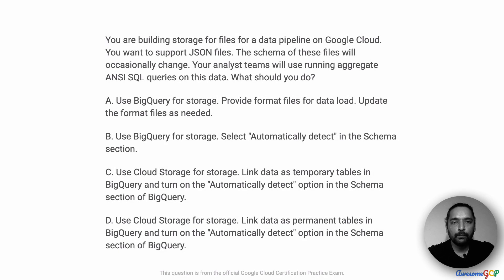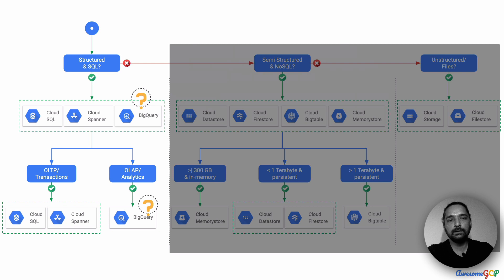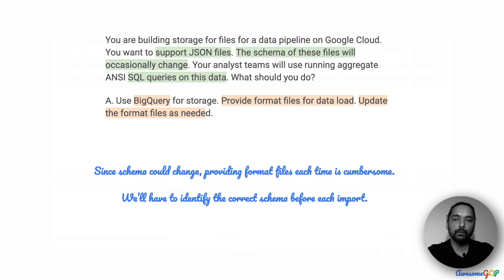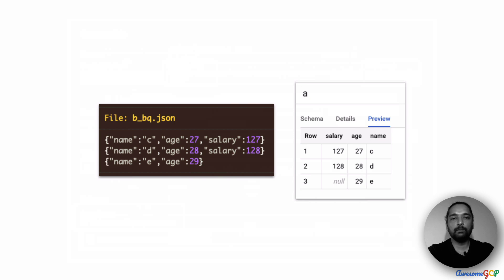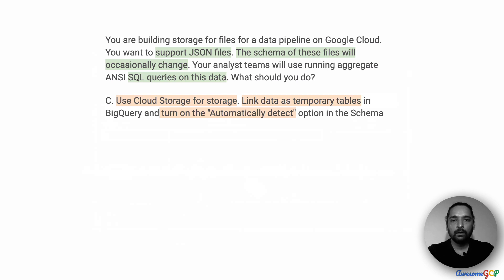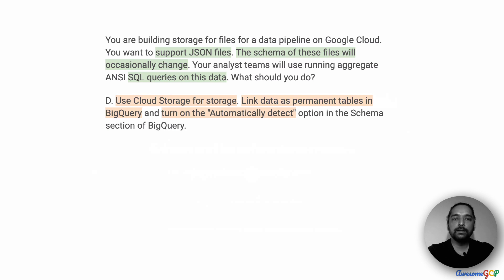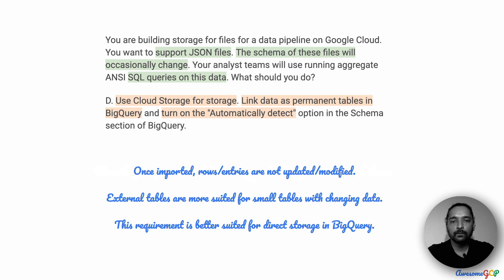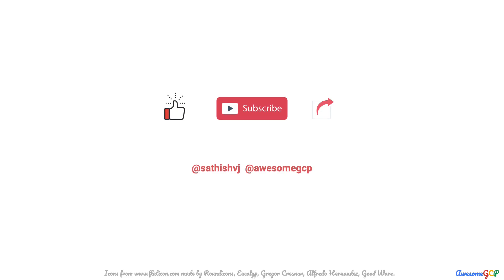PDE-1 Quick, GCP Professional Data Engineer - BigQuery, JSON, schema, auto detect, temp/permanent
"You are building storage for files for a data pipeline on Google Cloud."